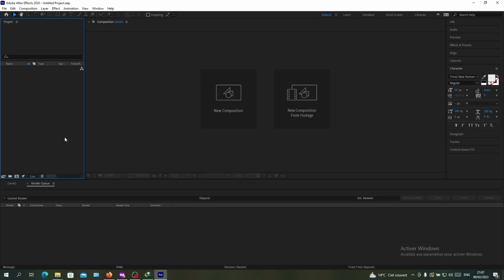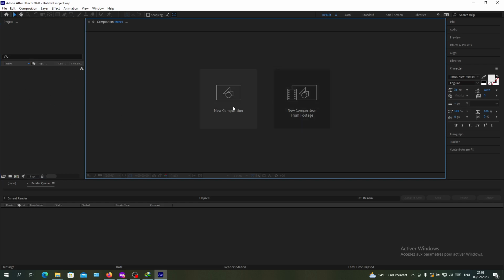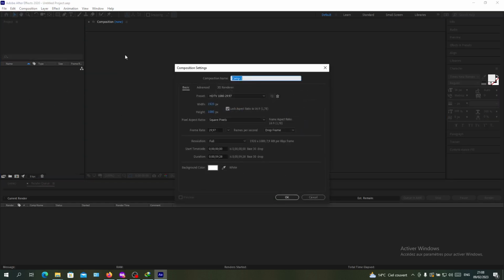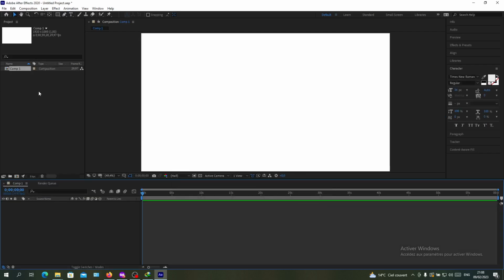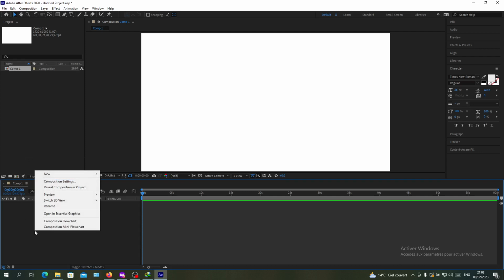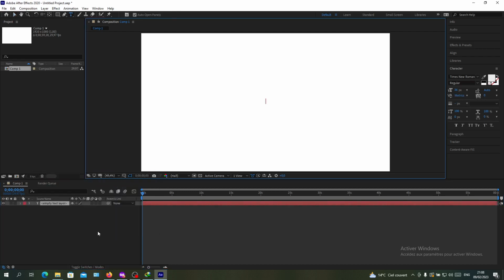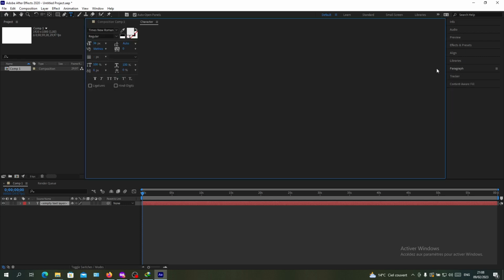How To Add Text Adobe After Effects Tutorial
Today we talk about add text,how to add text,insert text,add text adobe after effect